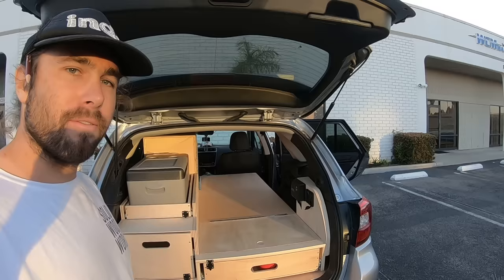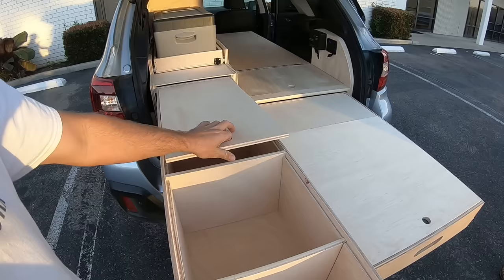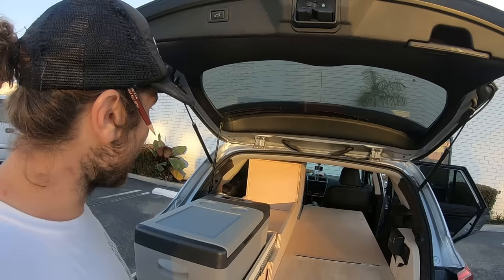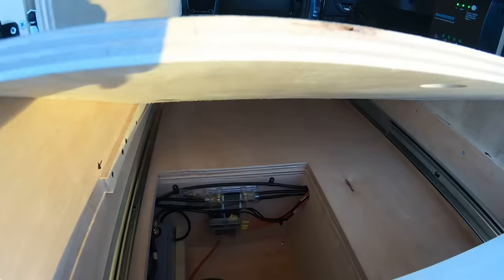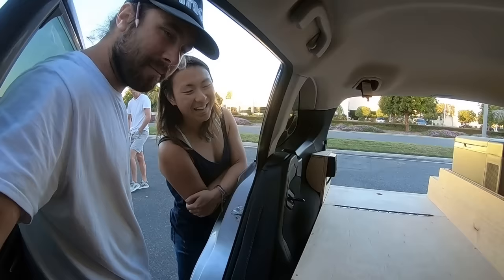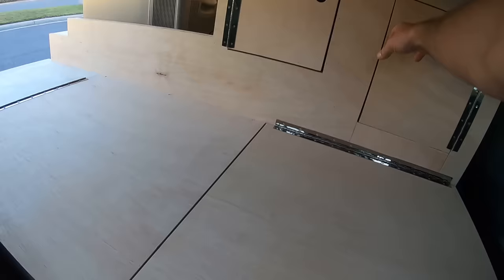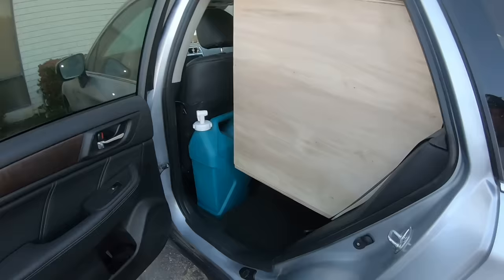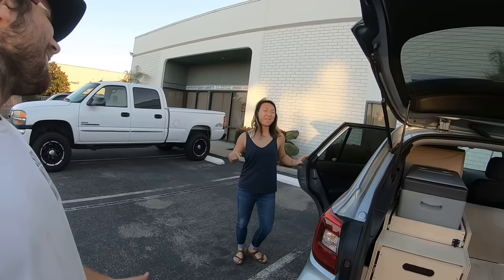Subaru Outback Build Out!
This was an awesome build that came together really nice. Sean came to me with an idea of building the back of her Subaru Outback fully with batteries, fridge, solar, bed, drawer, tables you name it. Love a challenge and a different kind of build, and that's exactly what it ended up looking like!

Products used in the build:
DC Panel

Renogy 100ah Battery
Renogy 100 Watt Solar Kit
Renogy 30a Solar Fuse
Fuse Panel

Gas Struts
Lid Stay
Magnetic catches

ABOUT ME I grew up in a cabinet shop and was a born to be woodworker. In the past few years when work slowed in the custom cabinet industry I converted a few friends Vans and SUV's so they had more storage for adventuring, work, or just the weekend beach getaway. Before I knew it I had my own business making people's ideas come to life. I design and build all kinds of custom wood work and vehicles here at my shop in Huntington Beach, California!